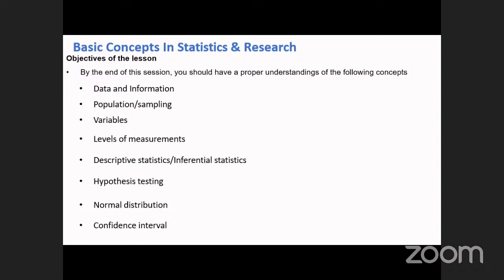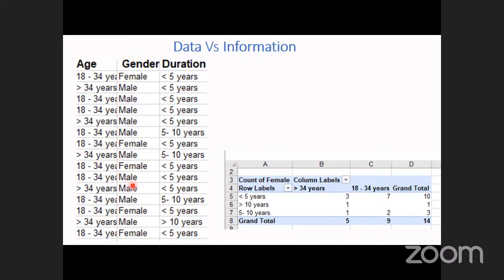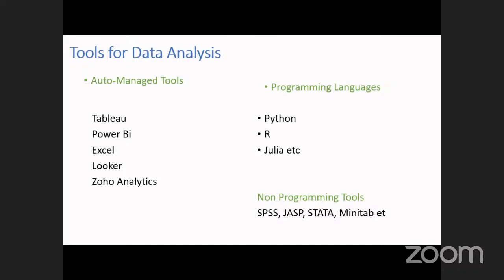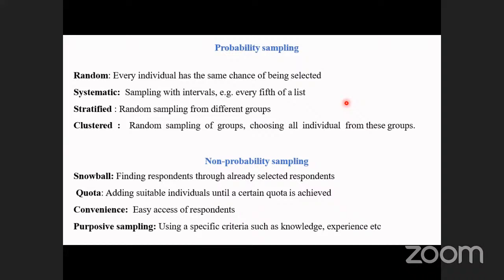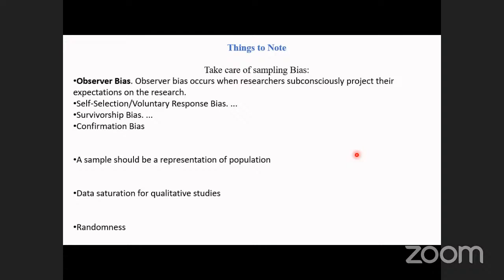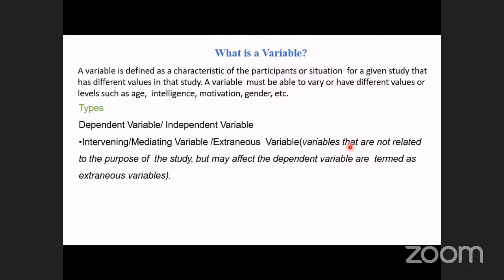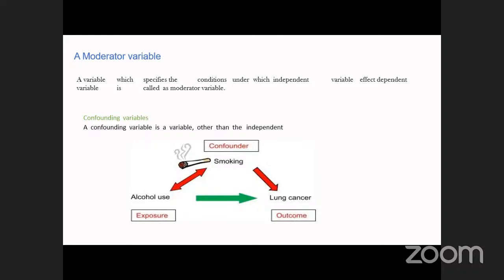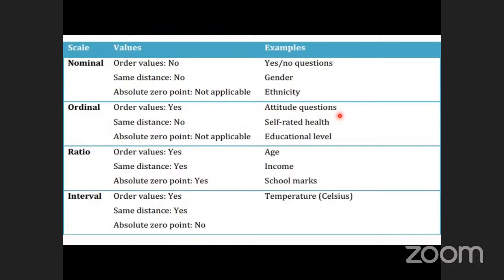Basic Concepts In Statistics & Research For Data Analysts/Scientists Beginners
@solafide_online We will in this live lecture have an understanding of the following concepts
Population/sampling
Variables
Levels of measurements
Descriptive statistics/Inferential statistics
Hypothesis testing
Normal distribution
The Central Limit Theorem
Significance level
Confidence interval
The P- Value